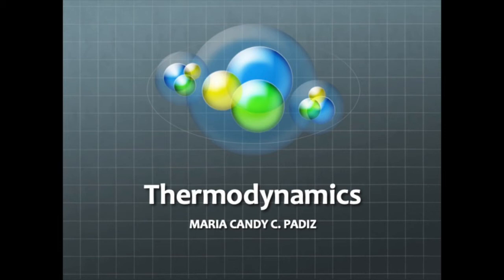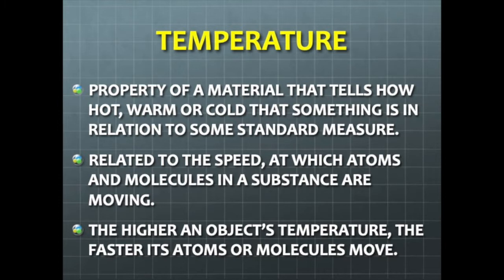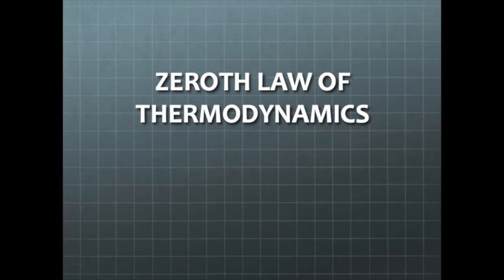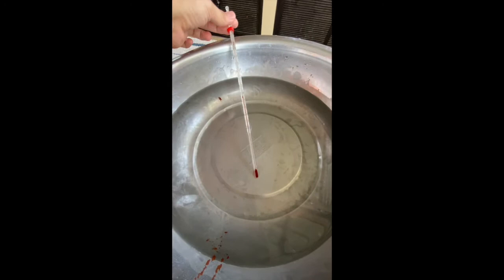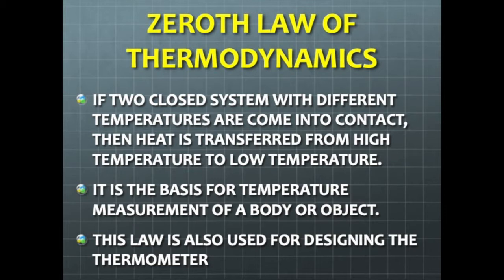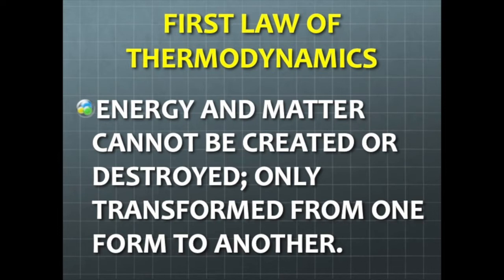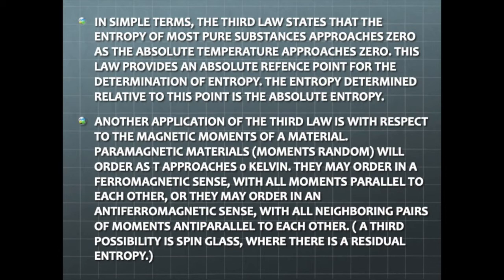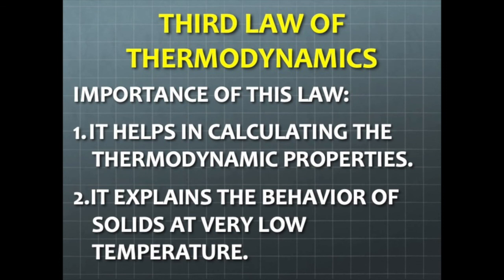Laws of Thermodynamics and Experiments